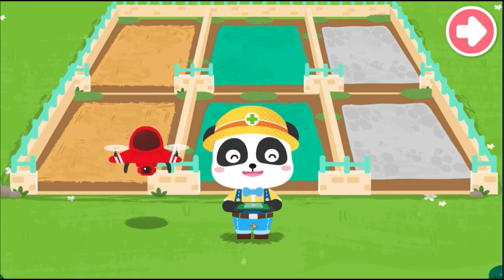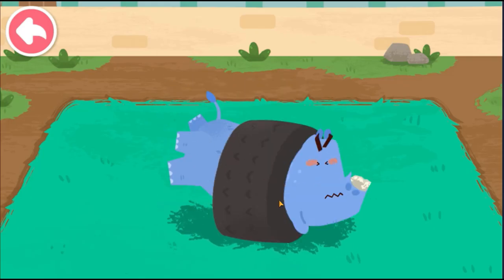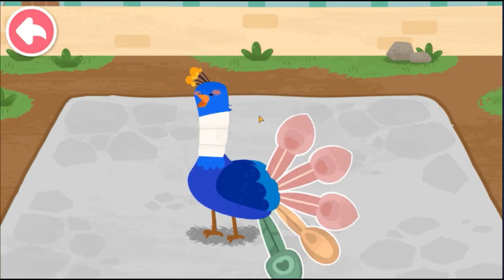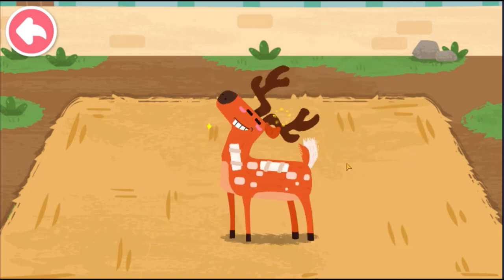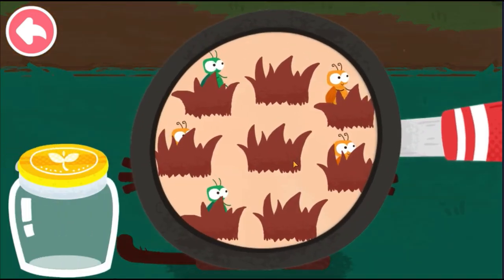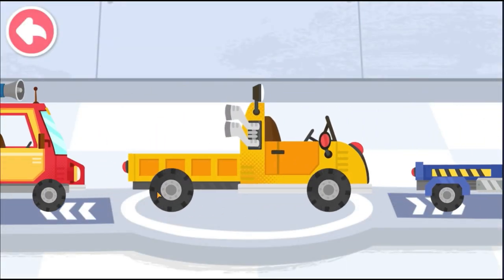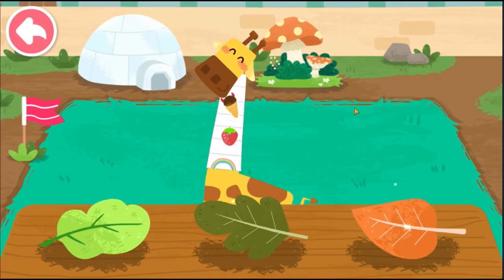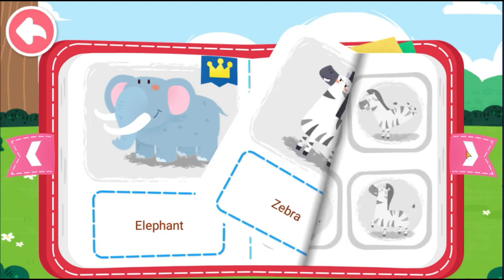Little Panda Animal Care Center - BabyBus Games Video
Download